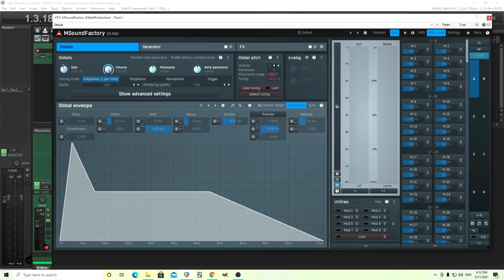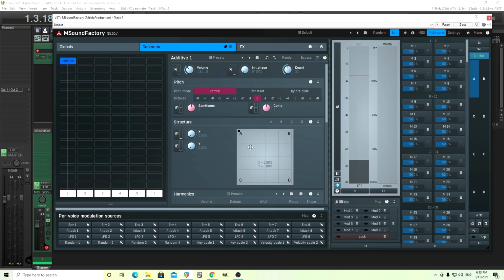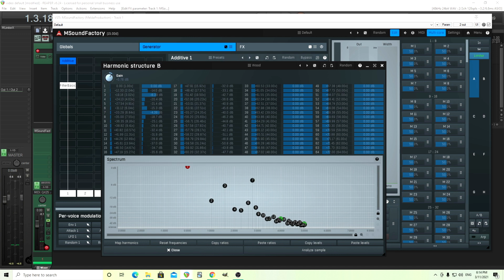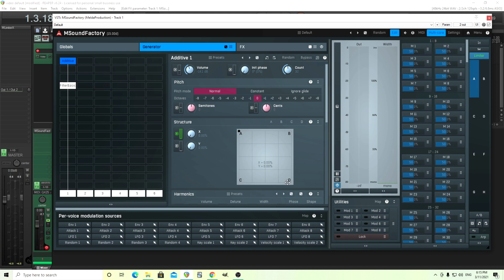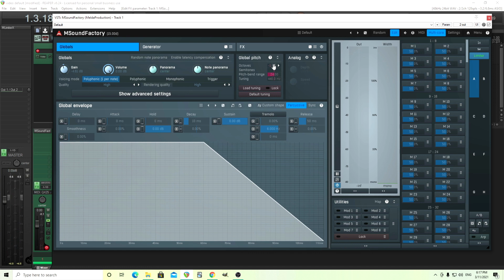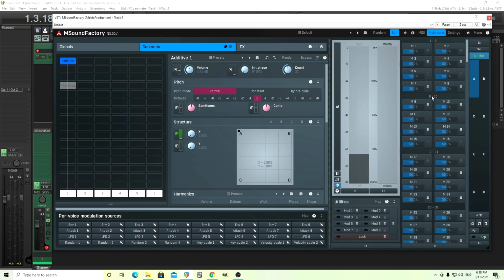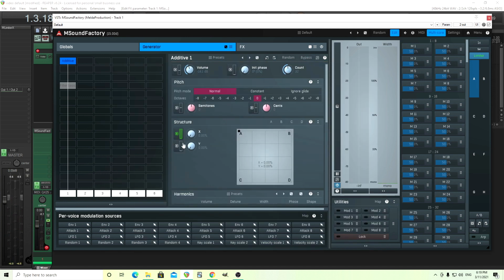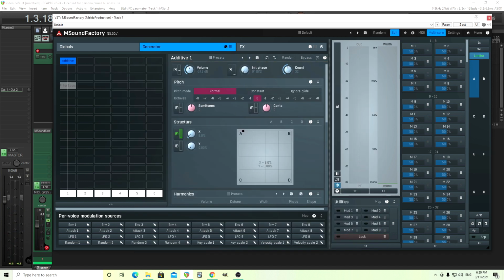Additive Morphing in MSoundfactory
In this video I'll show you a few things I've been messing around in the additive module. I'll show you how to make interesting plucks using multiple structures and also how to make sci-fi style fx.

00:00 - Intro
00:50 - Basic Pluck
03:12 - Morphing Pluck
05:35 - Sci-fi FX